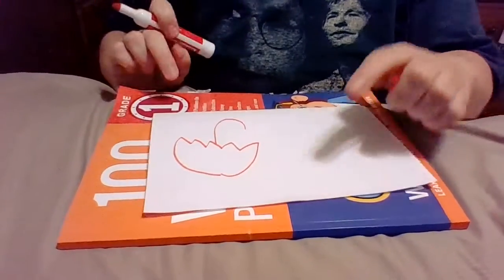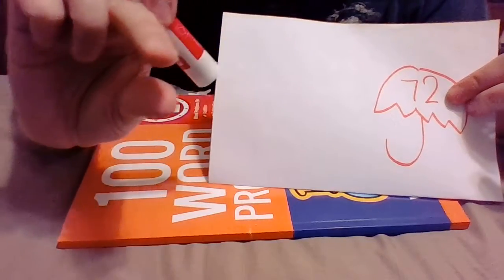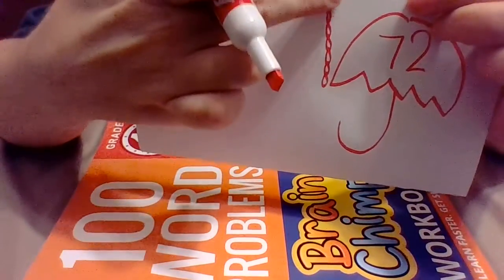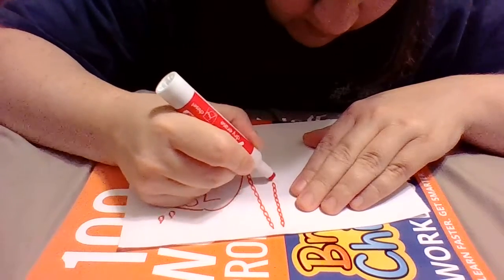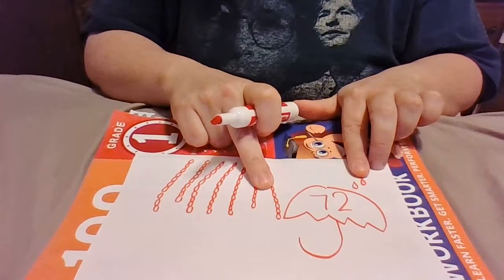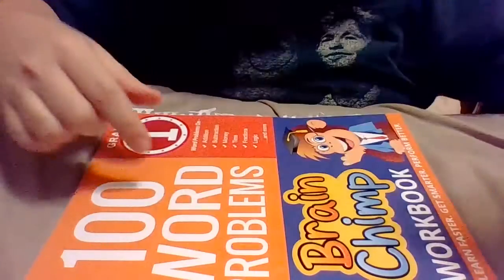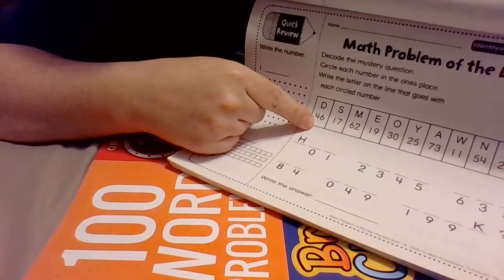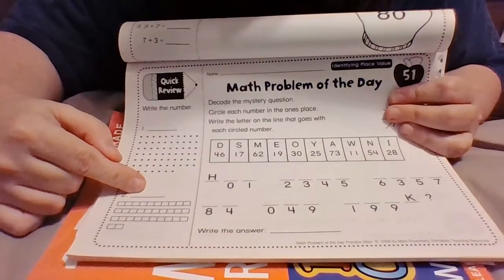4/23/20 Place Value Practice